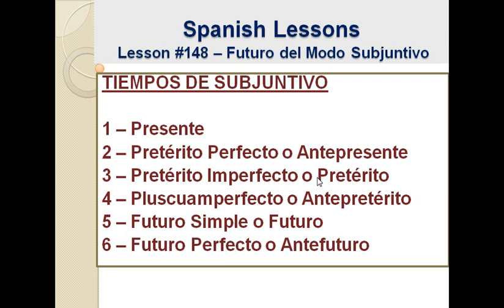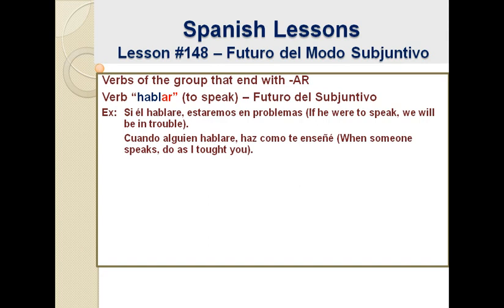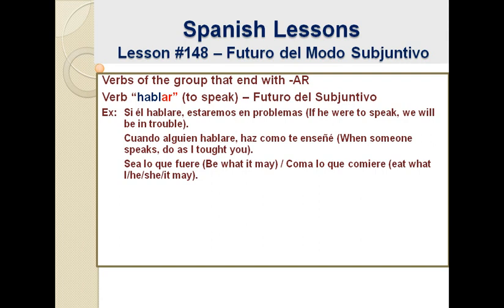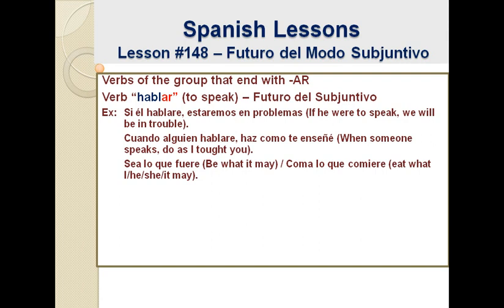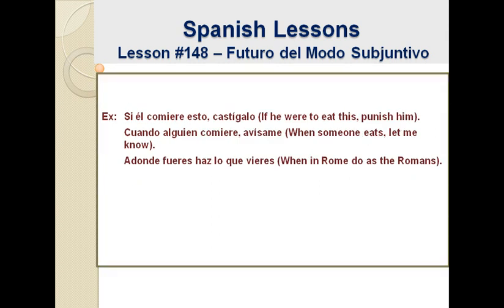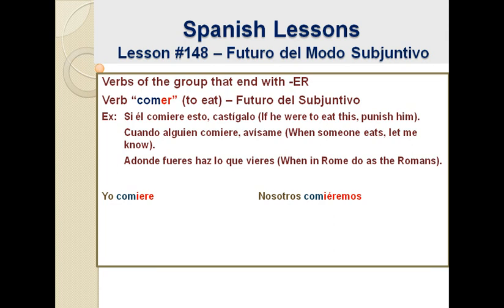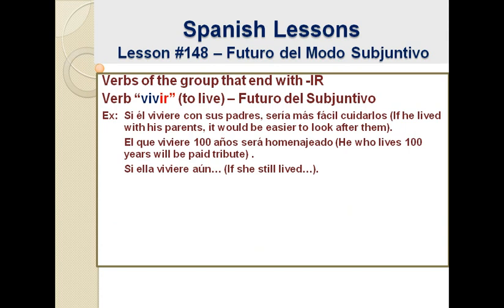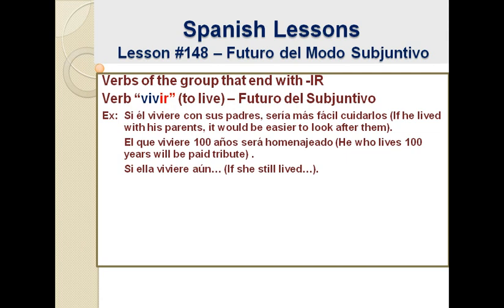Free Spanish Lessons 148-Spanish Subjunctive Tense:Future-Video 1/2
Spanish lesson #148 (Video 1 de 2): Continuing with our learning of the Spanish Subjunctive Tenses, or Subjunctive conjugation, today we'll see the Spanish Future Subjunctive tense (Futuro Simple o Futuro del Modo Subjuntivo).

Ex: Si el hablare (If he were to speak).

This is the nineteenth of a series of 22 lessons dedicated to teaching all the 22 different conjugation forms in Spanish, and I will teach you the rules for conjugating all the regular verbs that belong to each of the three different groups of Spanish verbs: The verbs that end in -AR, the verbs that end in -ER, and the verbs that end in -IR.